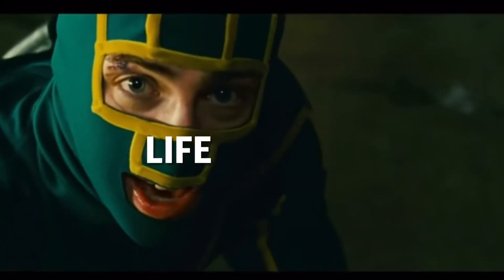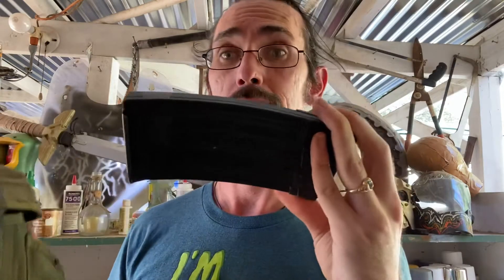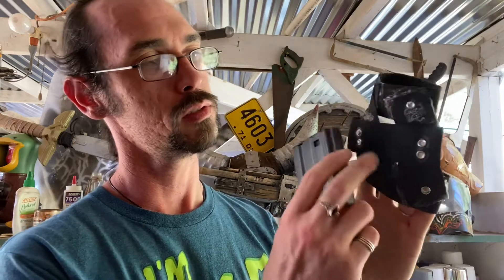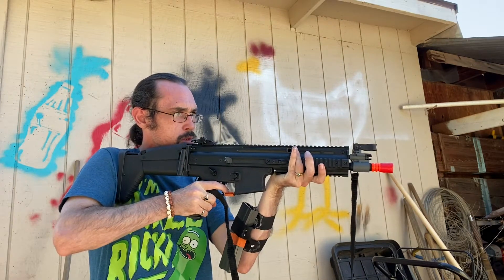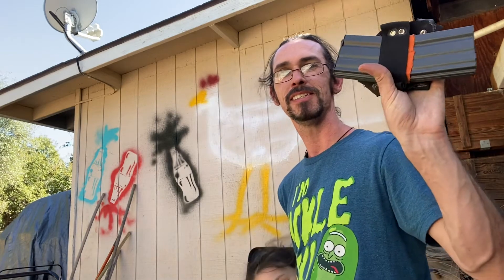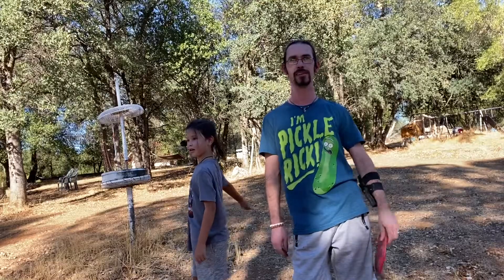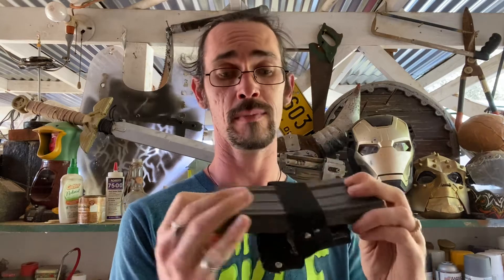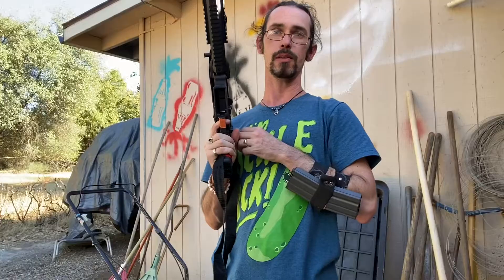Homemade swift wrist mag holder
My nephew, in the army, thought up an idea for airsoft, so I made it!